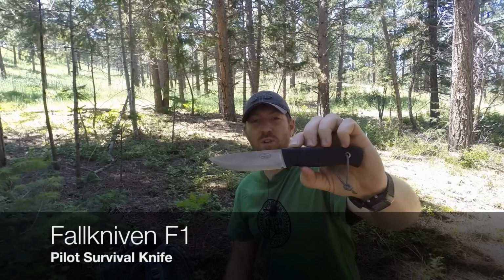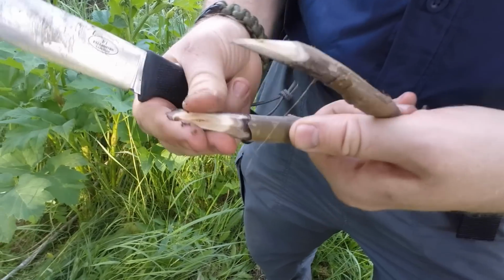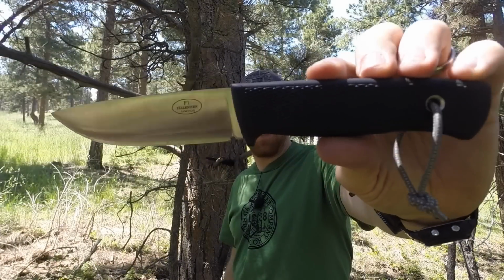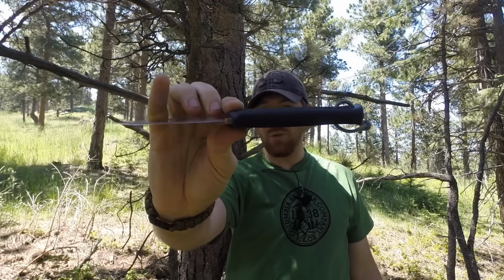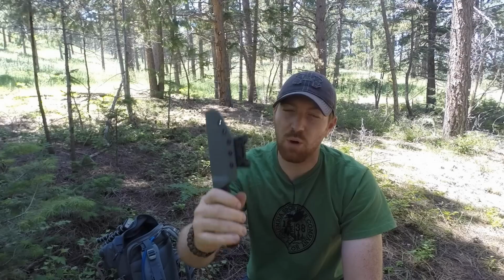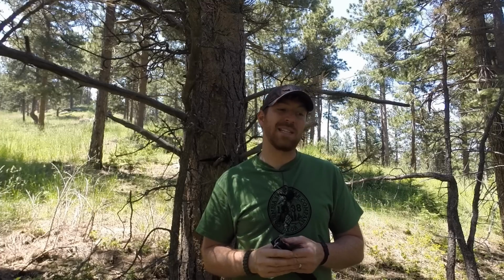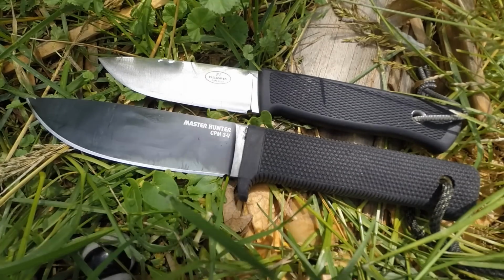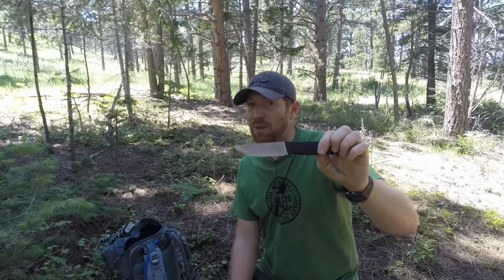Underwhelmed: Fallkniven F1 Survival Knife